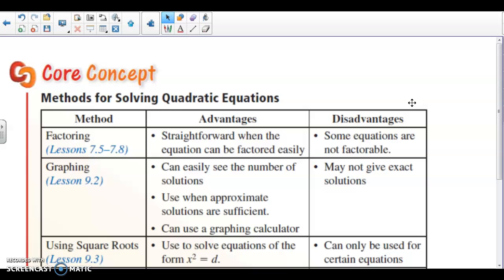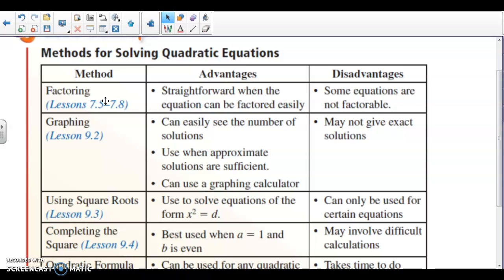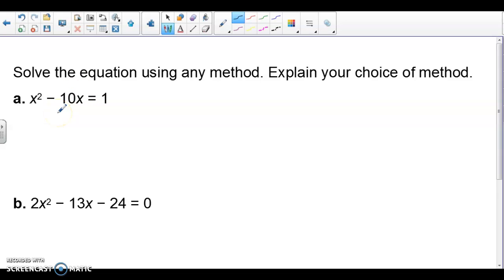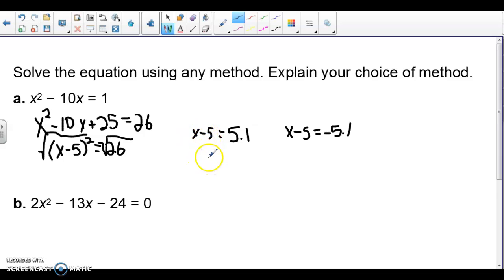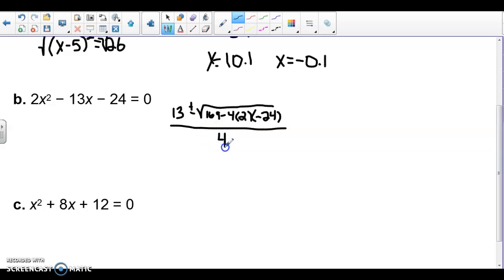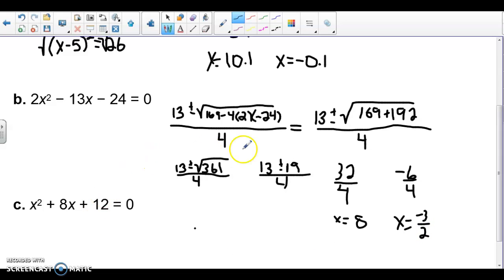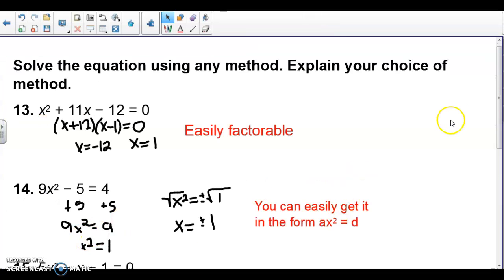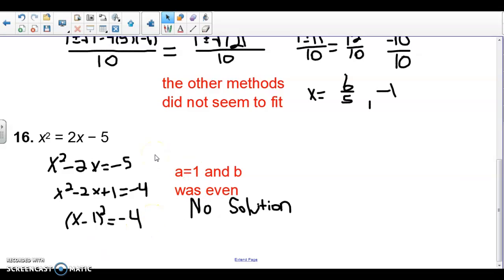9.5 Quadratic Formula Part 3